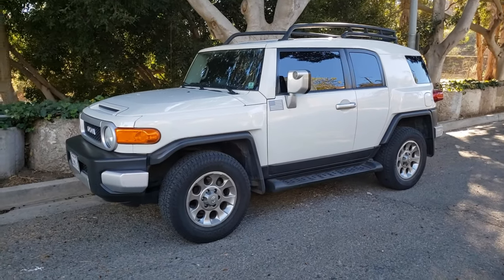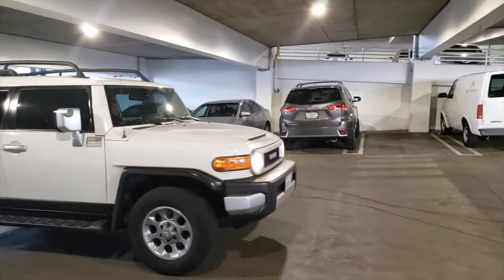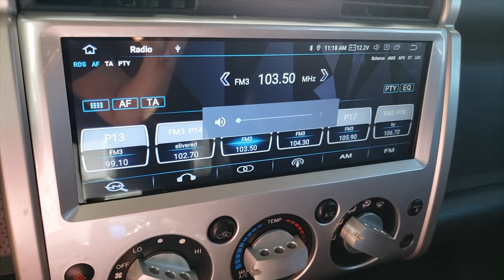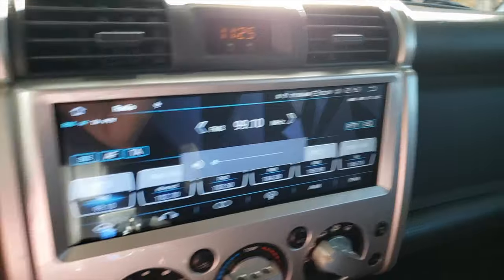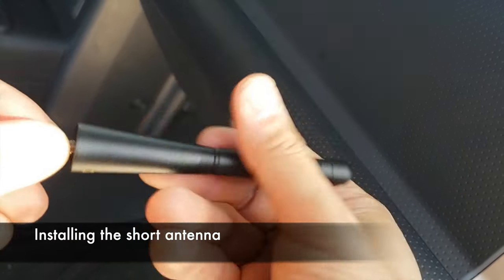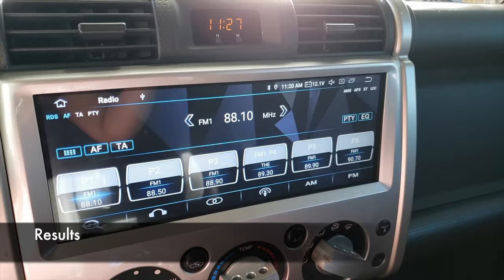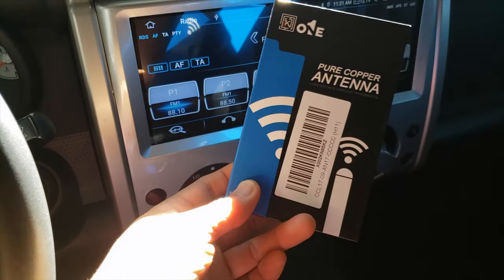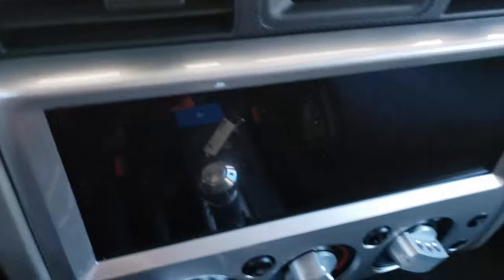The FJ Cruiser Antenna is PERFECT for this...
I have a love / hate relationship with my FJ Cruiser's stock antenna, however it is PERFECT for this one thing.

In this video, I also try on a short replacement antenna and test radio reception, as well as weigh the pros and cons of the stock and replacement antennas.

Short Antenna